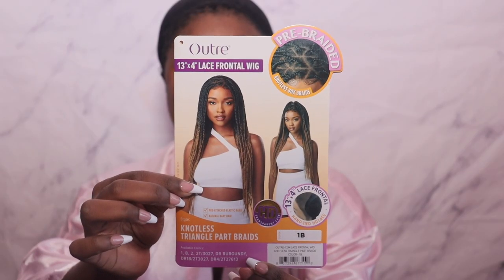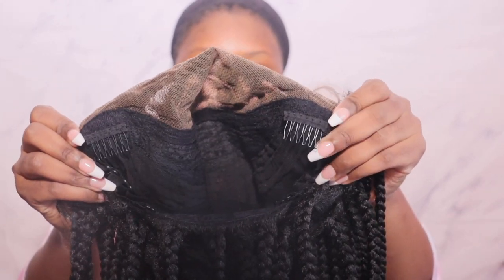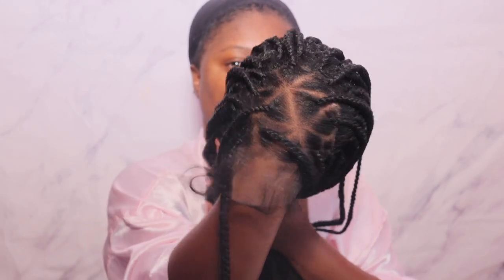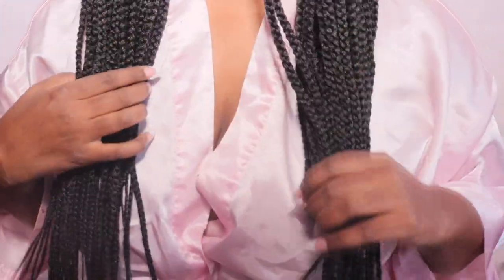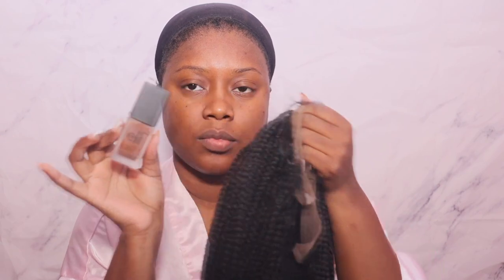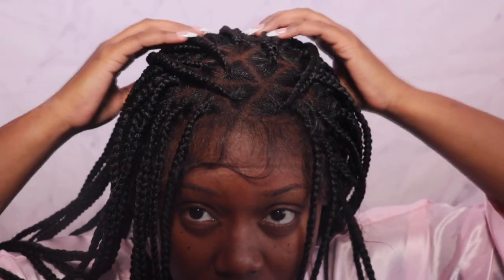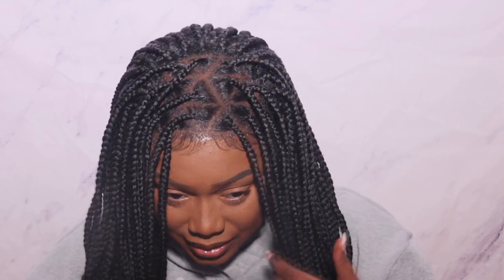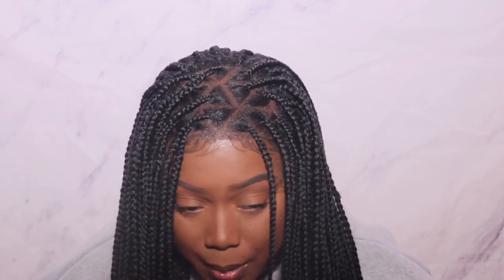Outre HD Pre-Braided Lace Frontal Wig 13X4 Knotless Triangle Part Braids